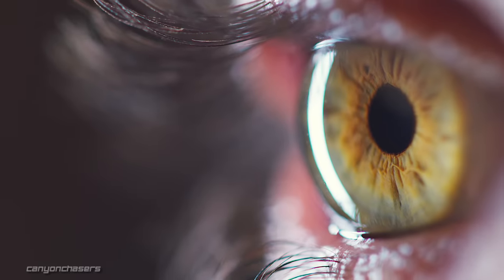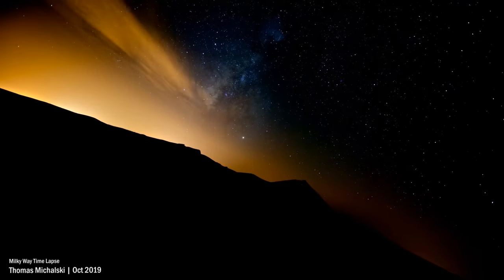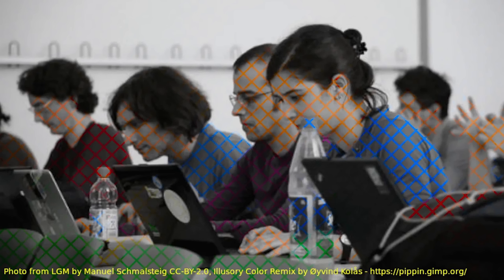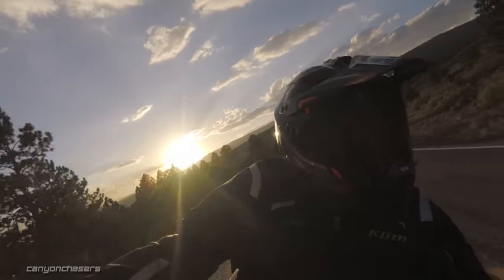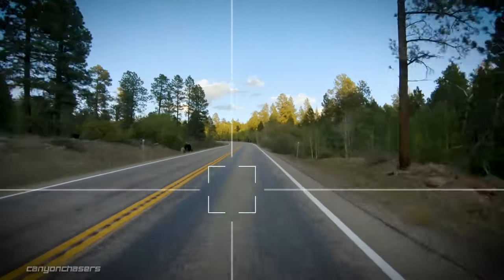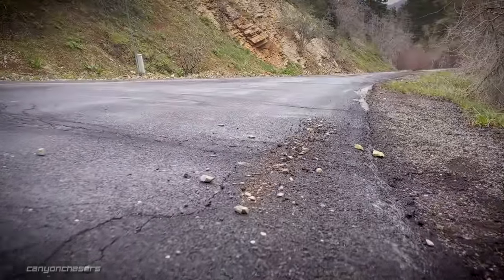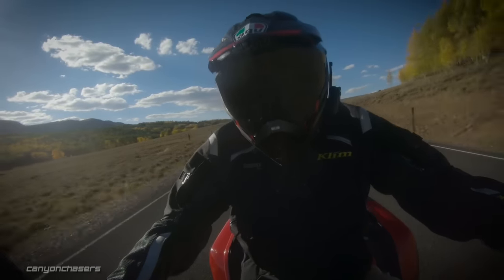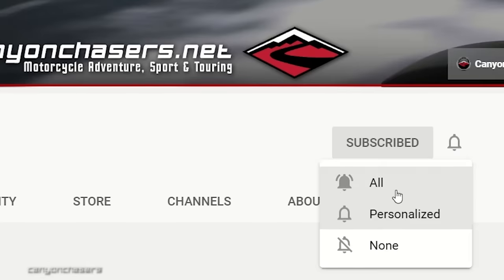Fix Target Fixation // The Ultimate Guide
Have you struggled with where to look, how far ahead you are supposed to look? Have you struggled with target fixation? I’m sure that all of you have heard, "keep your eyes up".  But that phrase is a huge oversimplification of an incredibly complex process.

Vision, or visual lead, is all about actively searching for all the clues, cues and references that can help us pilot our motorcycle as effectively as we can.  It is that super-secret technique to becoming a great rider.